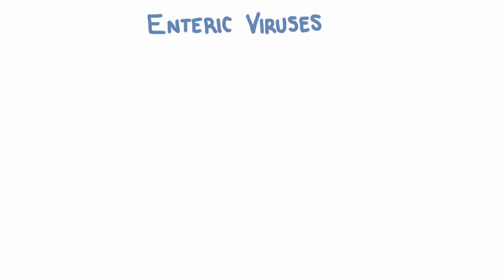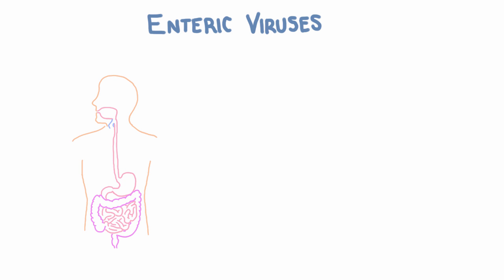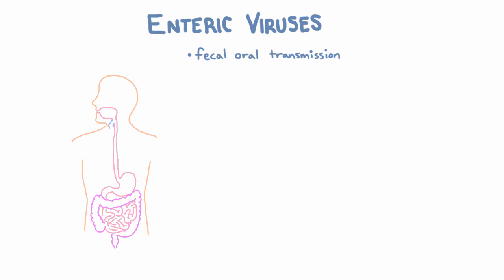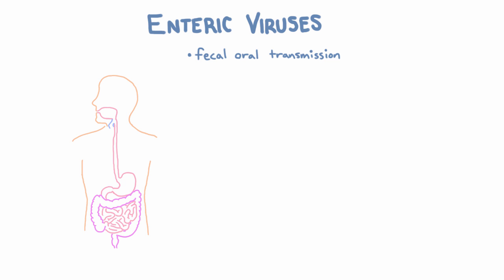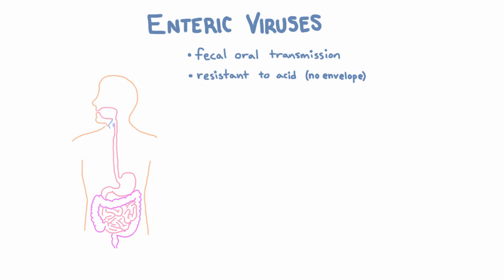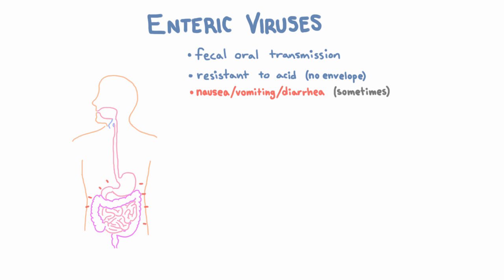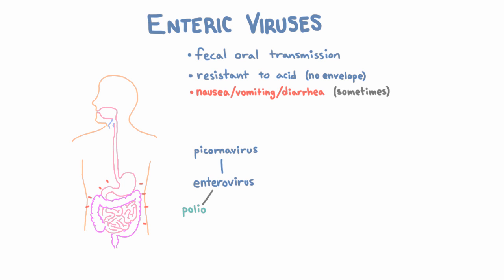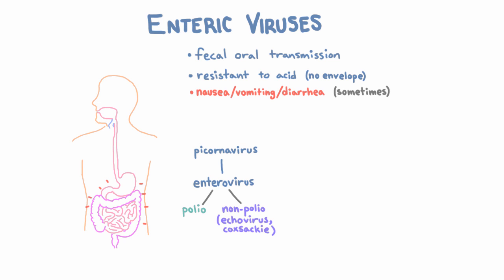Introduction to Enteric Viruses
Enteric viruses are viruses that reproduce in the GI tract and mostly spread via fecal oral transmission. They can cause nausea/vomiting/diarrhea, but some can also cause non GI symptoms. Examples include poliovirus, rotavirus, and norovirus.